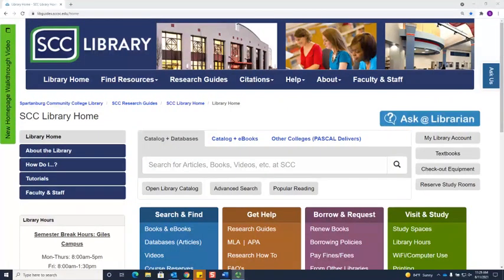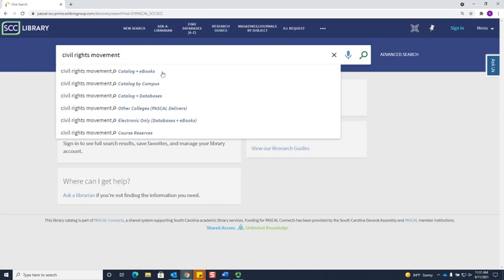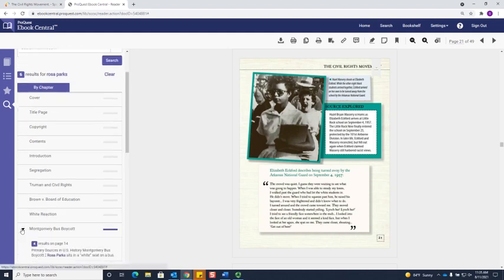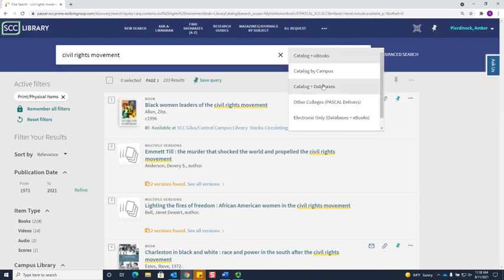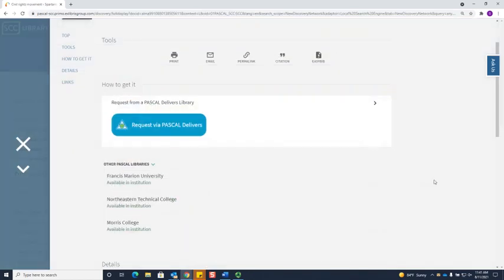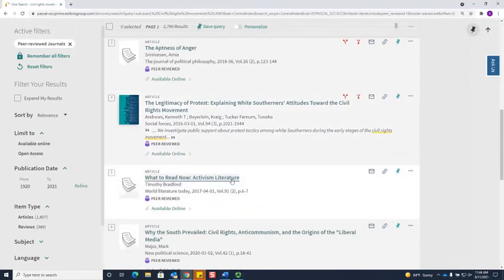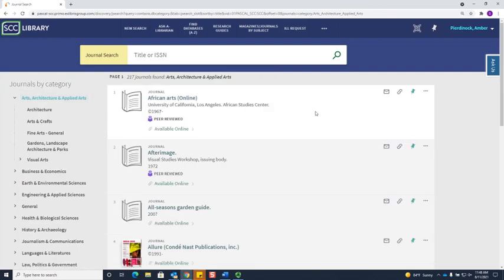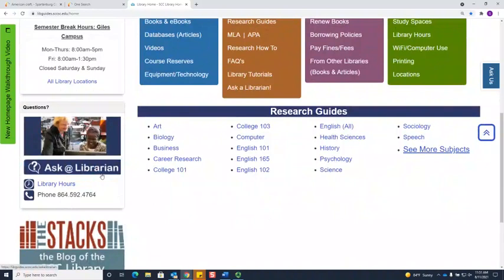How to Search the SCC Library Catalog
This video will walk you through how to search in the Spartanburg Community College Library Catalog.